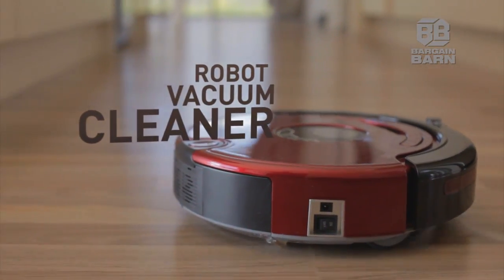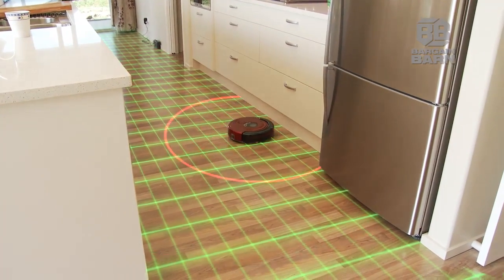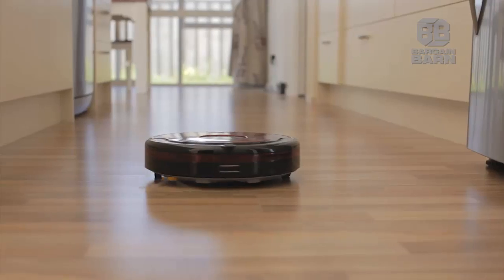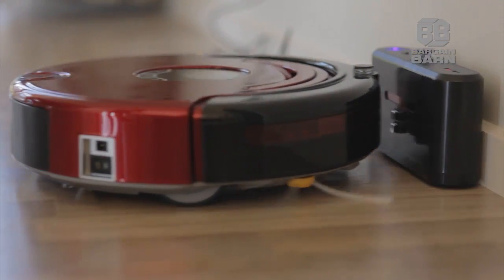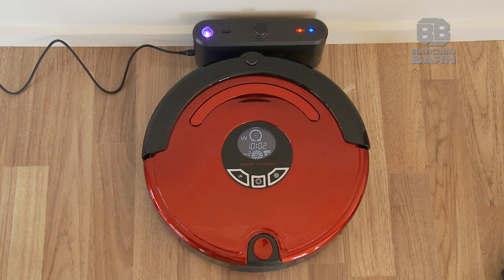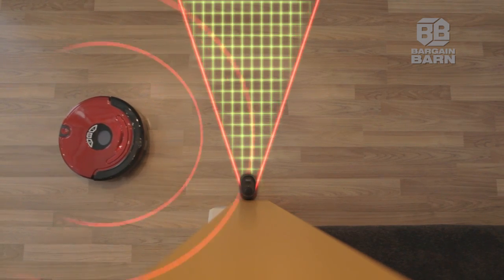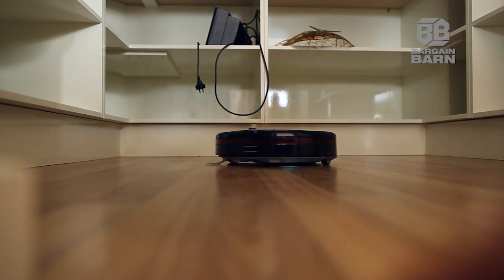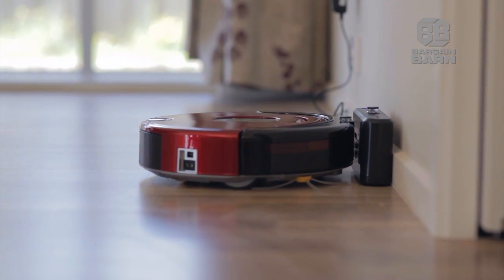4 in 1 Intelligent Robot Vacuum Cleaner from Bargain Barn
4 in 1 Intelligent Robot Vacuum Cleaner Introduction Video from Bargain Barn

The intelligent device is equipped with a built-in infrared sensor at the bumper head to negotiate obstacle to protect your belongings and avoid tumbling down the stairs. For area you do not want to be cleaned, you can put a virtual fence to screen off the spots such as fireplace or wet floor. To maximise the efficiency, the device is wireless meaning no messy cables and you can manually control it with the multi-functional remote control. In spite of longer battery life than the others in the market, the device features auto charging that it will find its way back to its docking station to recharge when it is running low on power. Engineered to meet all your needs, the charging dock station offers a programmable schedule for up to 7 days.